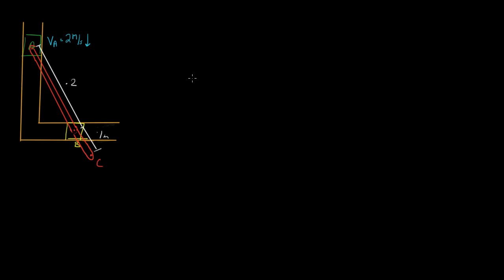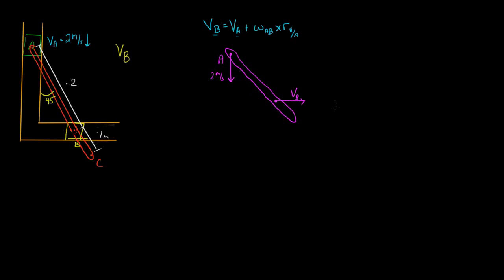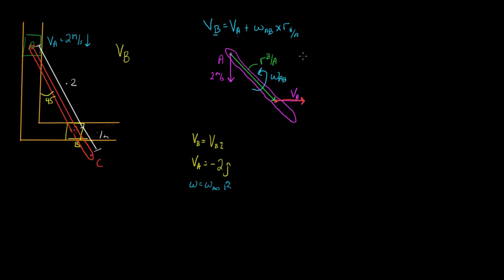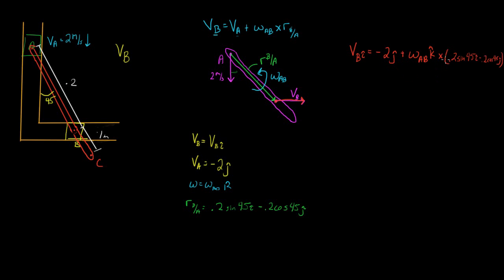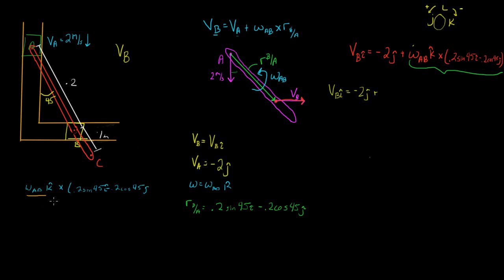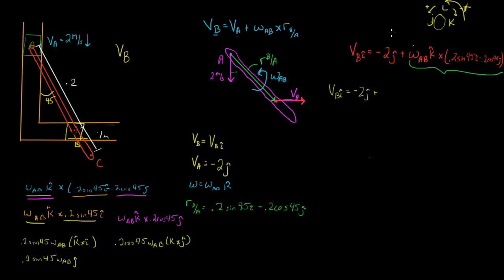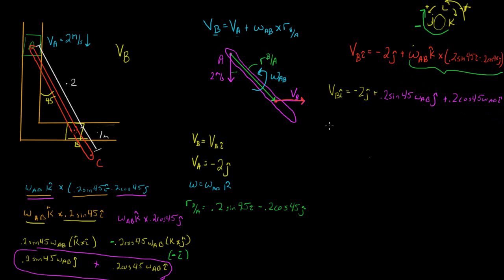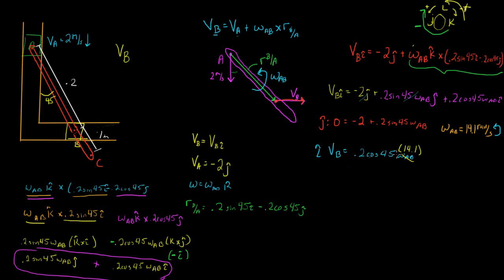Relative Motion Velocity ijk components